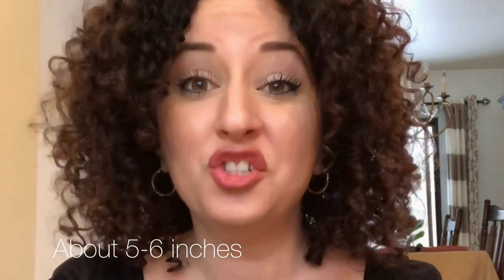Where have I been? MY HAIR FELL OUT! But I FIXED it!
Where have I been? MY HAIR FELL OUT! But I ACTUALLY FOUND THINGS THAT WORK for fix my hair fall and it's coming back! I've learned a lot since my last batch of videos. I've changed my shampoo, I started using Rogaine, I've learned more about products. I've also realized that no one routine will work across the board for everyone. When you have major hair loss, styling routines must change to accommodate the thinner ends and thicker roots when the hair regrows. Come hangout and hear about my hair loss journey and what to expect from me in the future! New products, new routines, new tutorials, new hair secrets, and how I fixed my hair loss!

Products mentioned:
Rogaine:

Amazon wigs: